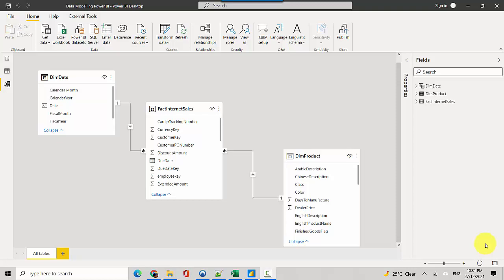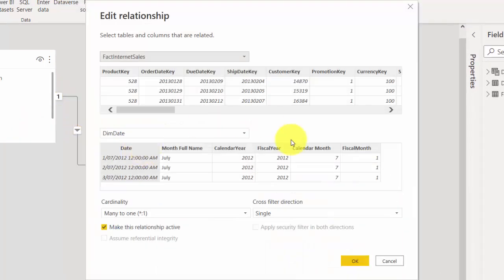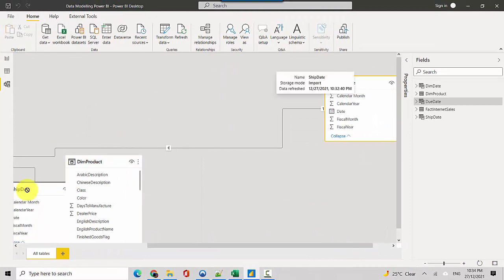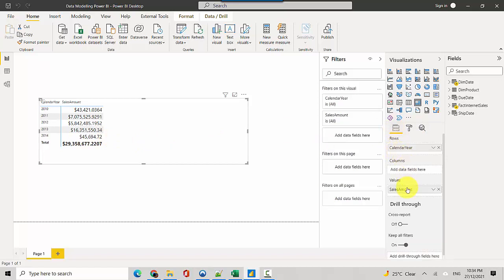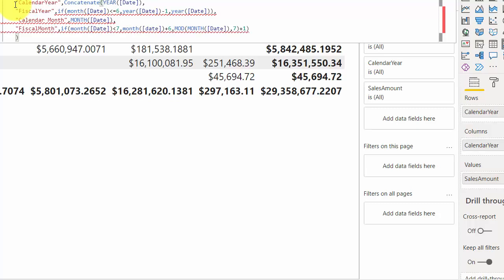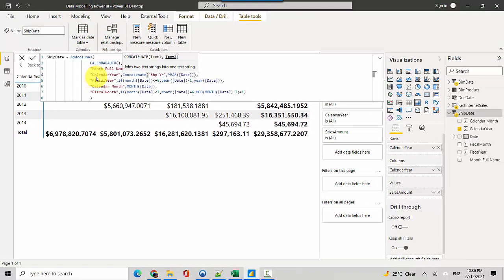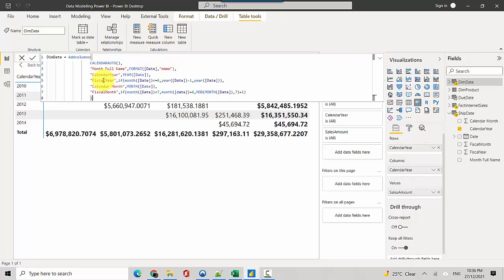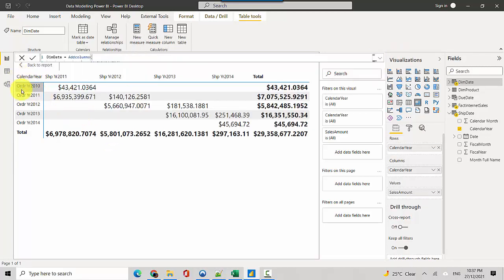Using Multiple Date Tables Power BI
Published on Dec 27, 2021:

In this video, we learn to use multiple date tables in Power BI. We also understand the best practices to use with multiple date tables.

In the previous video, we learnt about resuing a single date dimension for multiple date fields in the Fact table in Power BI.